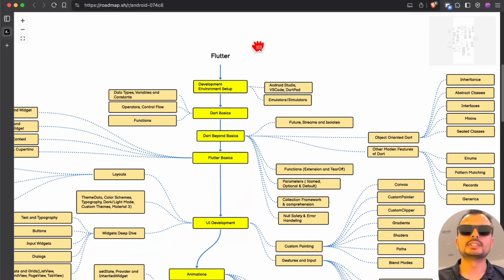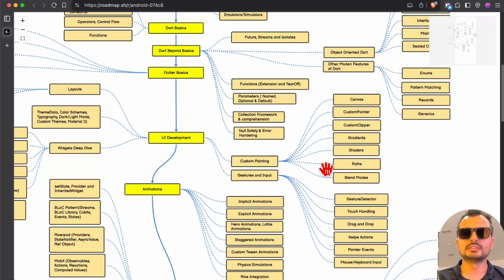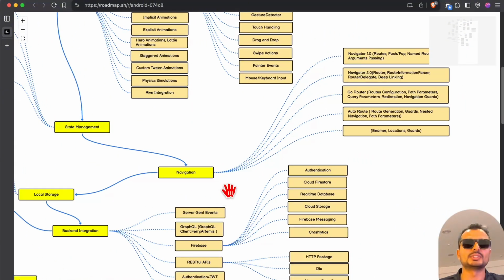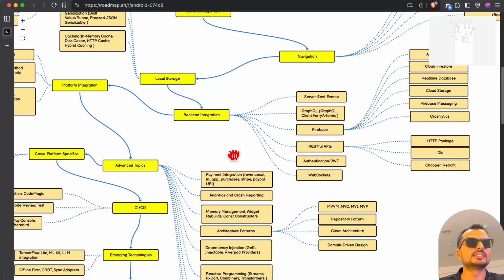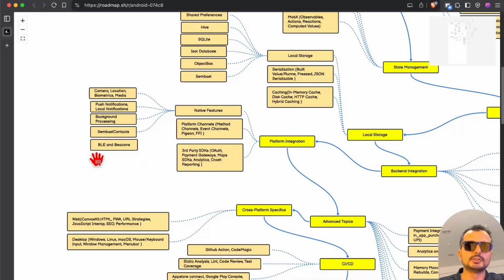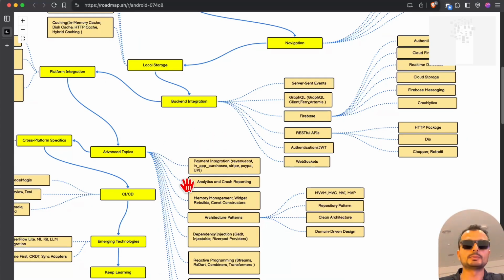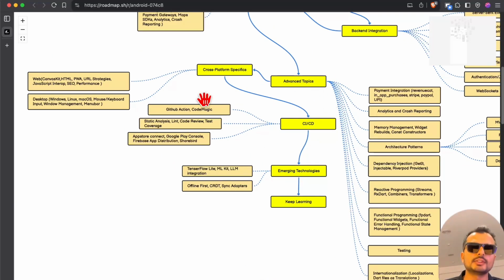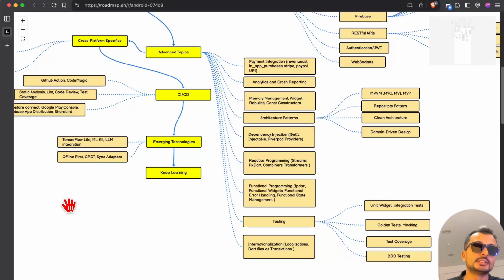Flutter Roadmap 2025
The Flutter roadmap for 2025.